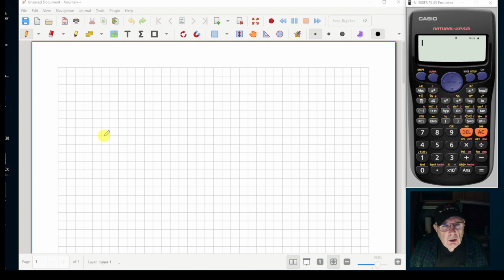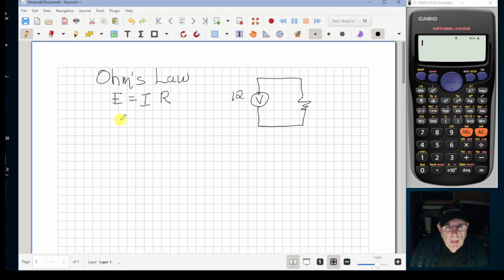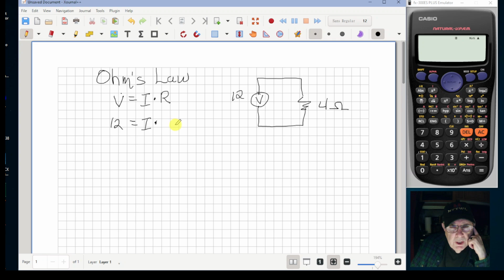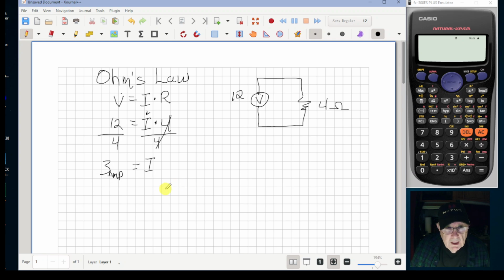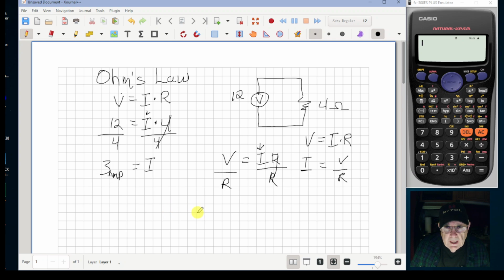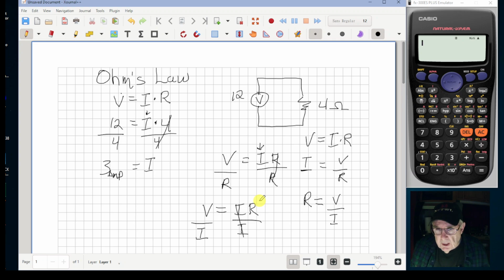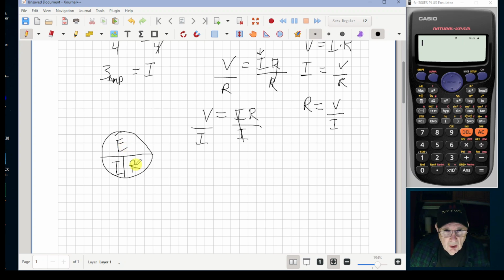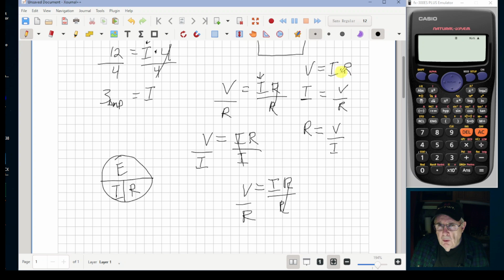Math Refresher - A Bit of Algebra Part 3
Part 3 gets us into solving equations that have only letters - wow, didn't know I could do that!